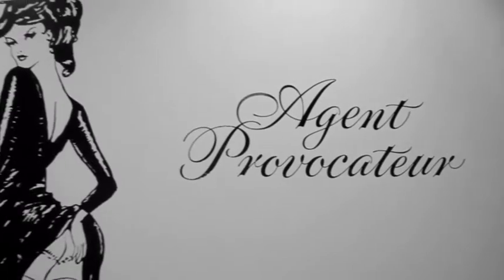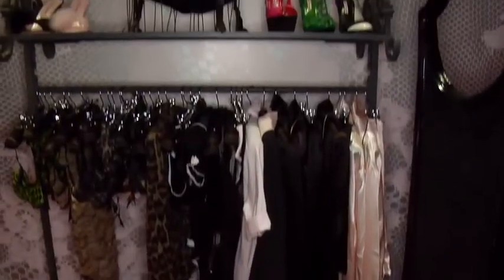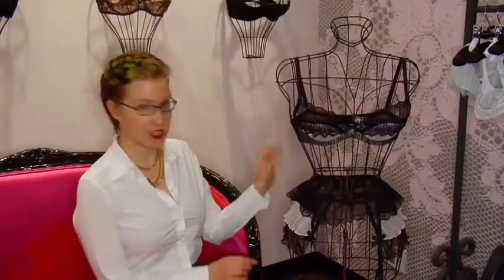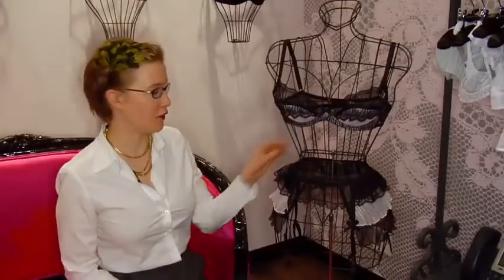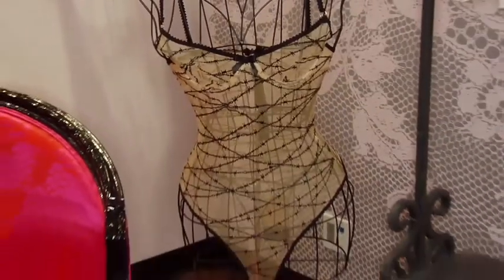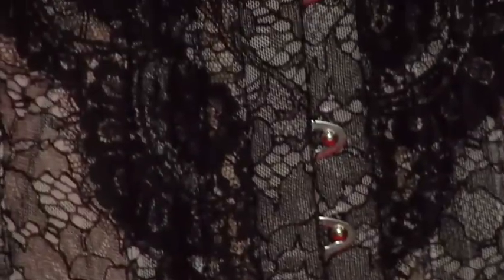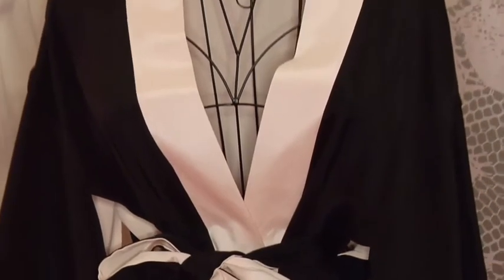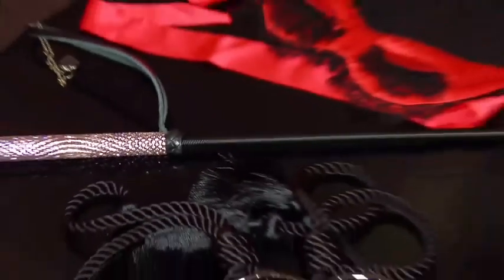Love & Sex: Secret Agent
Online editor Jennifer Campbell picks favourites at the Agent Provocateur showroom.